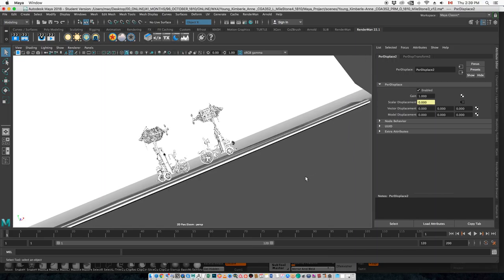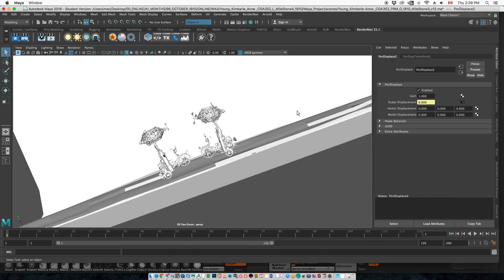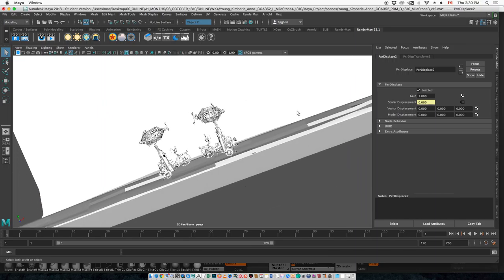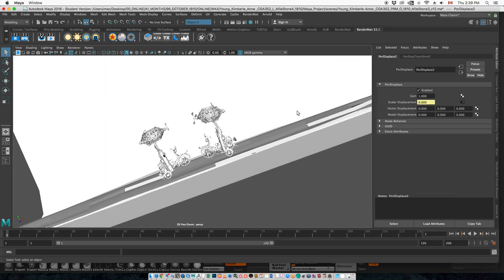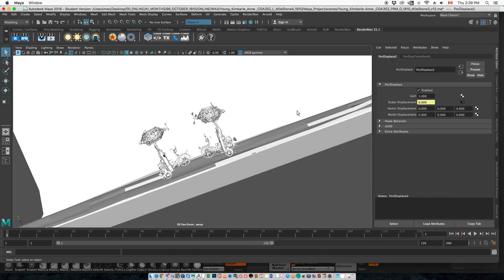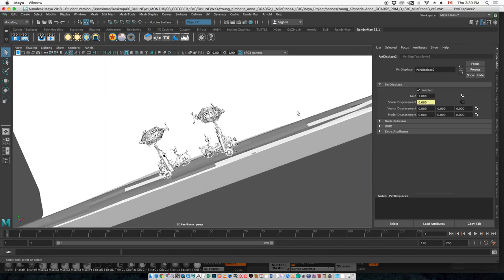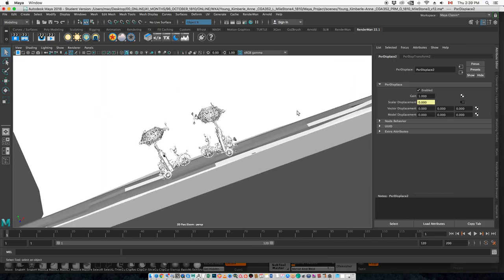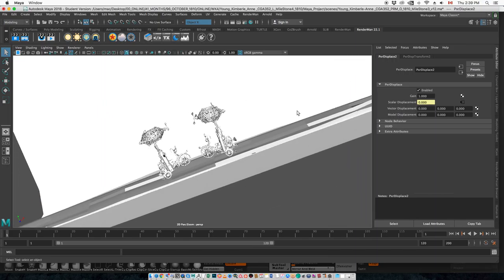For Kimberle Anne 08